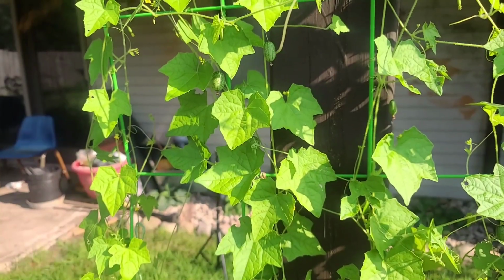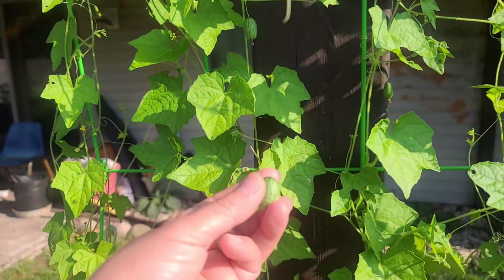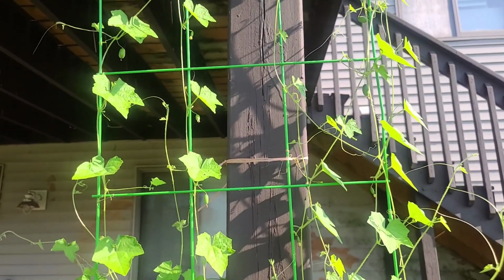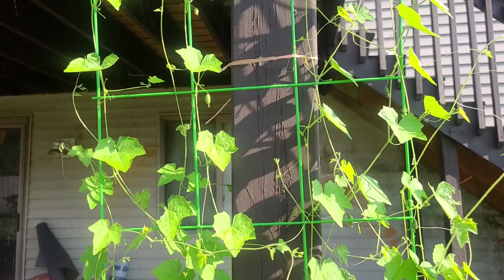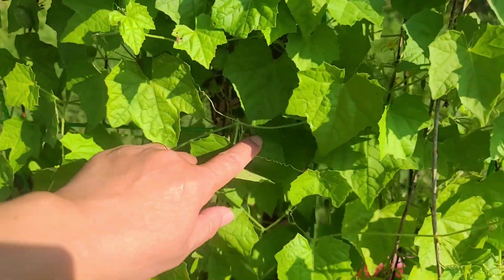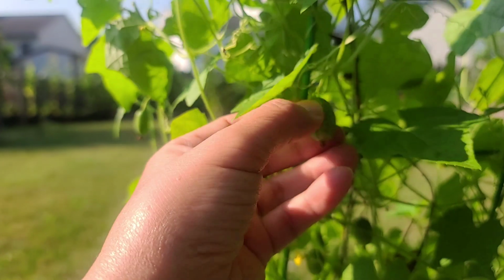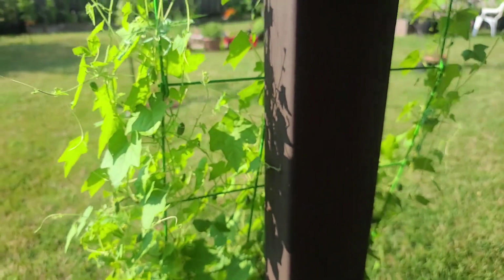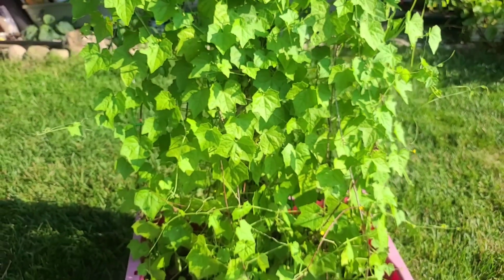Cucumelon (Mexican Sour Gherkin) Khmer Gardens ដំណាំក្រោយផ្ទះនៅស្រុកអម៉េរិច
A close up look at my cucumelon or Mexican sourgherkin plants, it like full sun and it very easy to grow. You can eat it raw just like regular cucumbers, you can put it in a salad or pickle it. August 20, 2021 Friday.